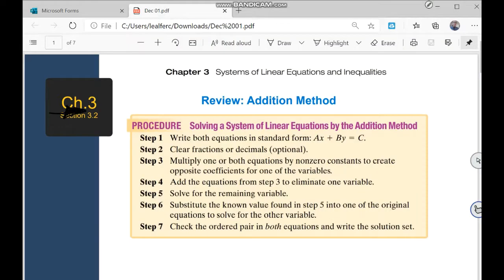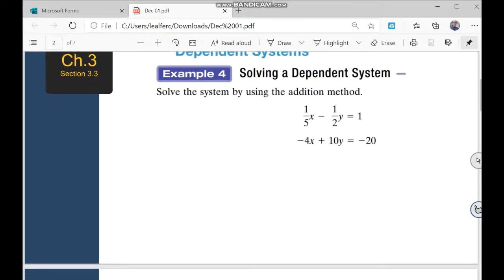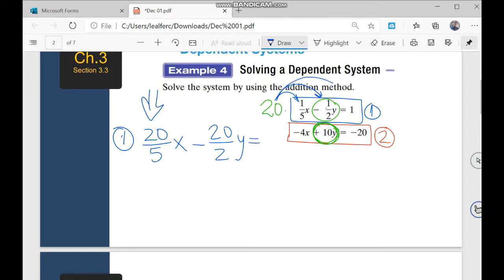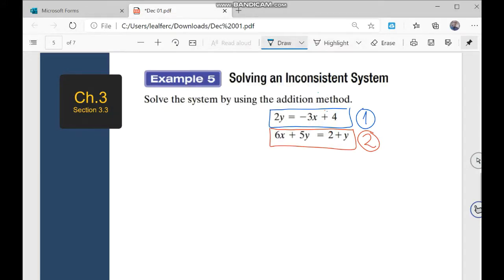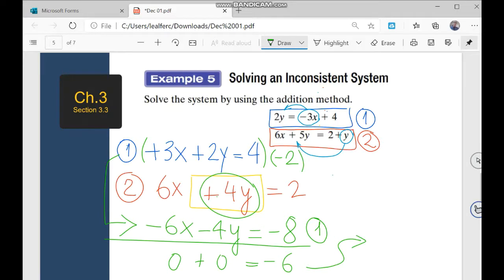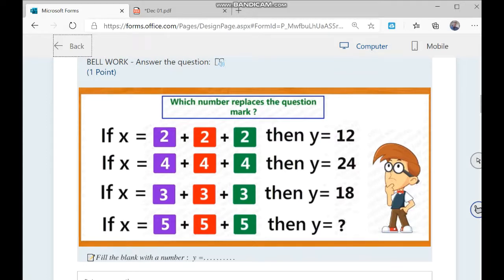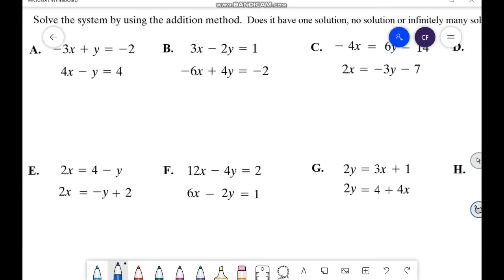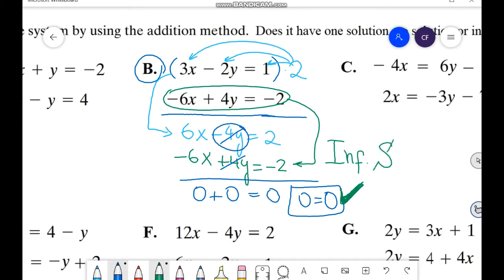Dec 01 MCR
Addition Method (2)